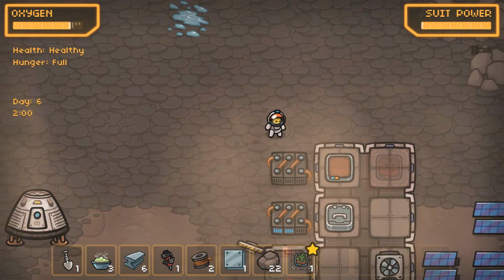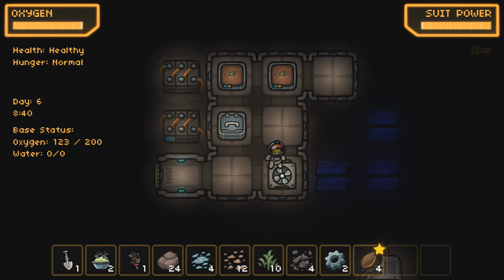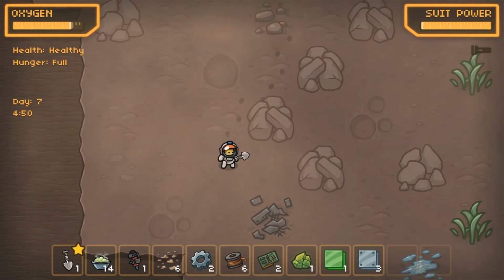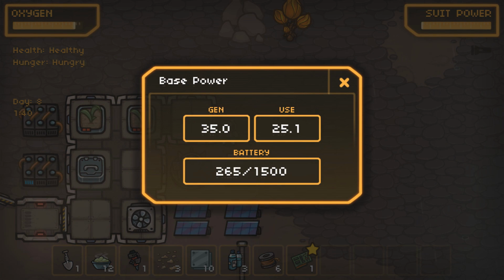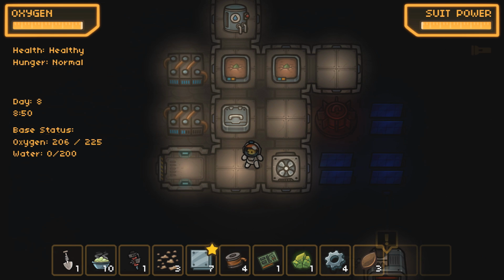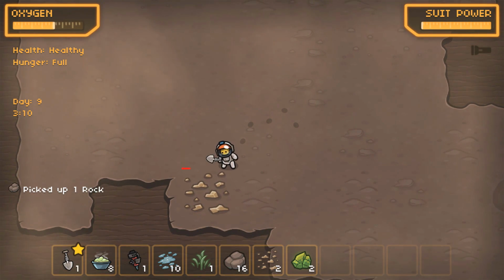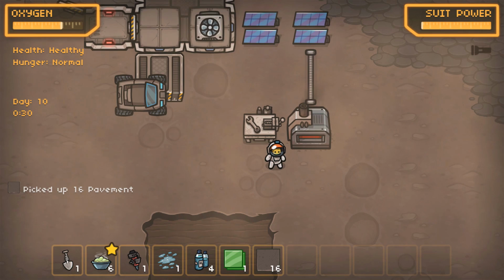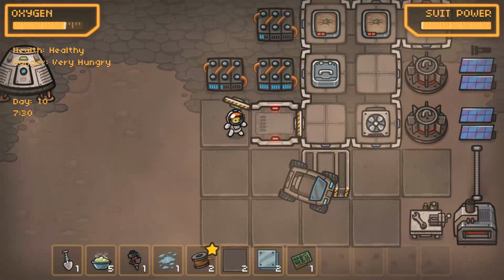Mewnbase 2017 - Getting the Cat Car! - Let's Play Mewnbase Gameplay!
Mewnbase Gameplay with Splat! Let's Play Mewnbase and take control of a spacebound kitty with base building survival on his mind!